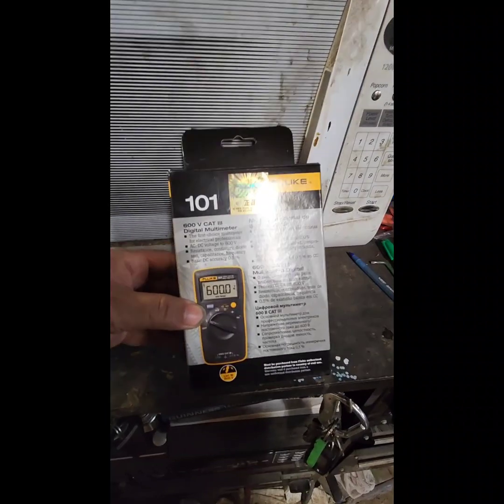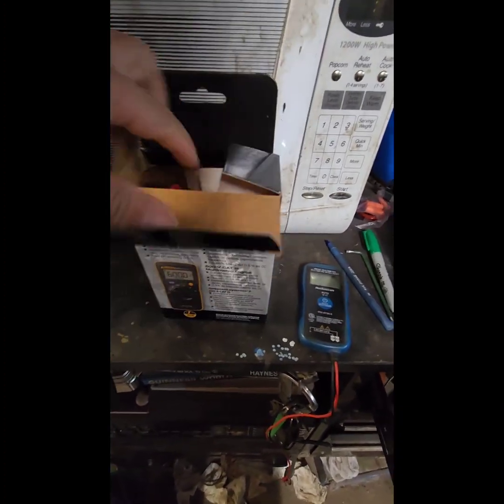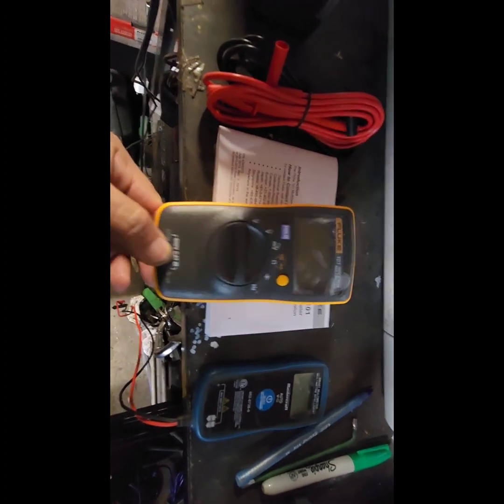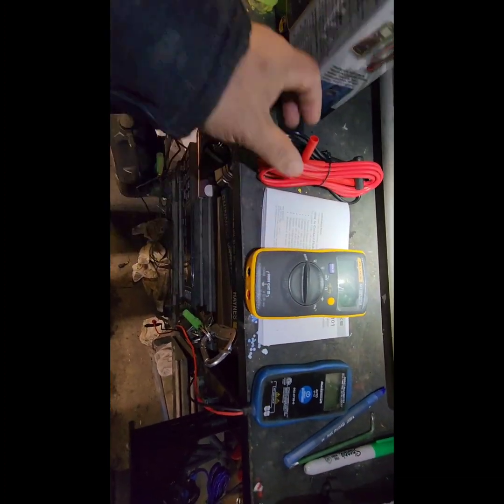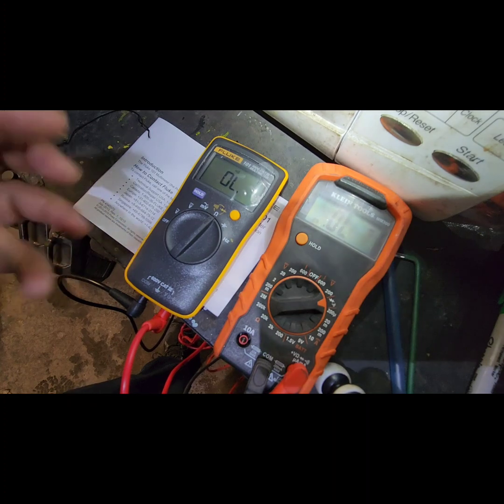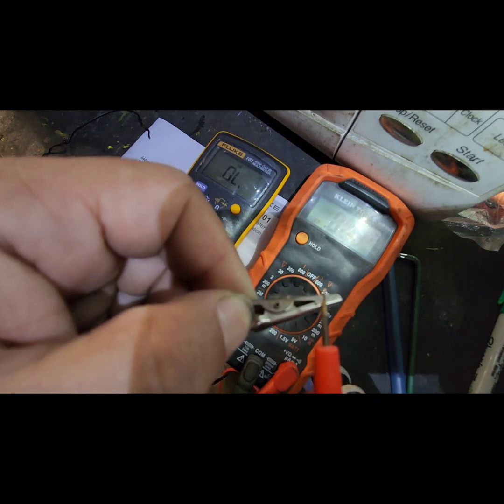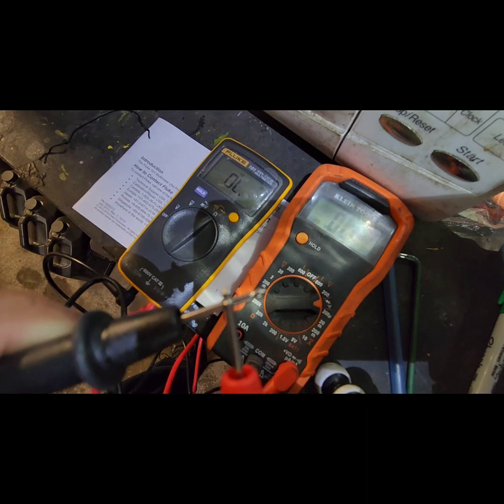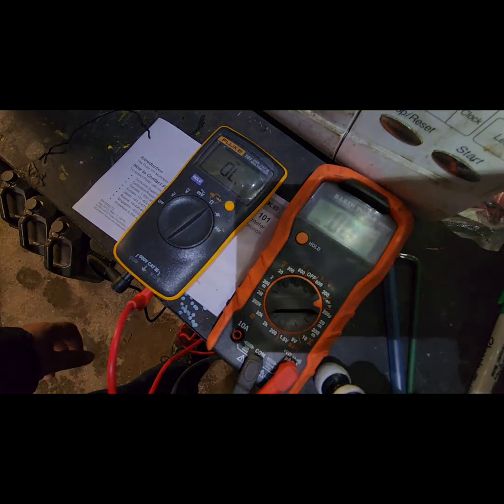Fluke 101 mini quick review